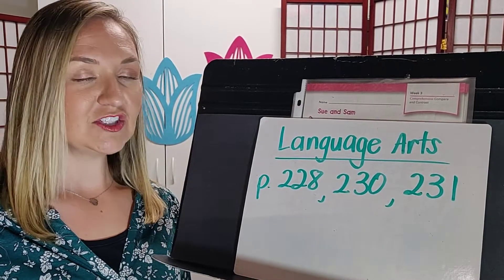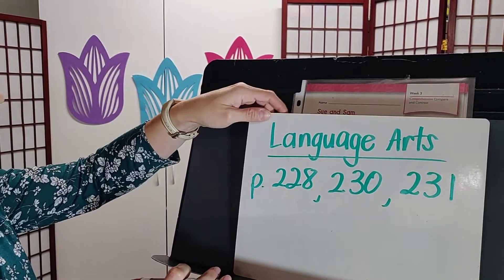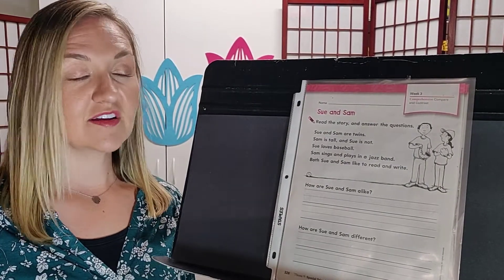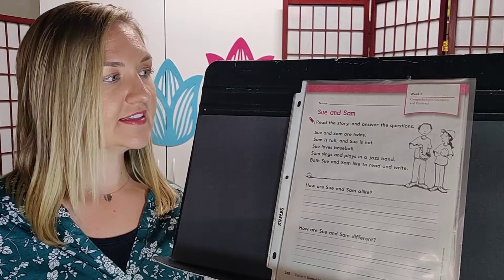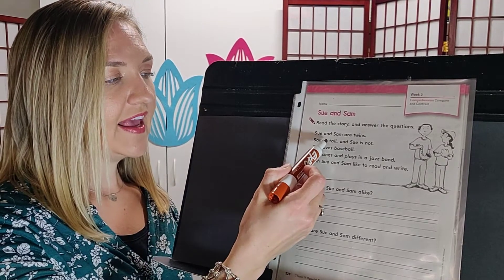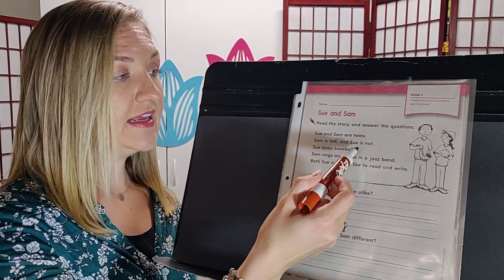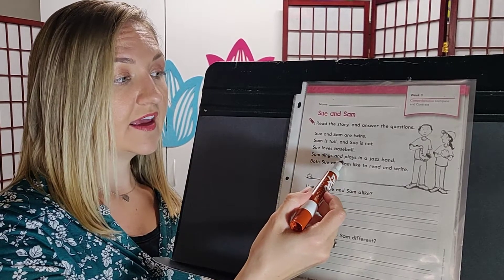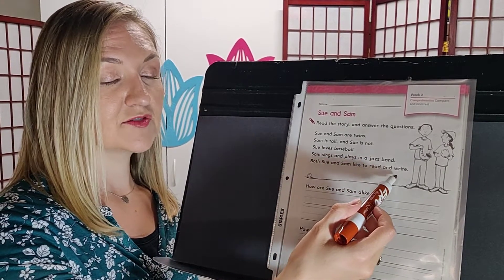Language Arts Thurs 4/30 p. 228, 230, 231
Week 6 of Distance Learning-April 27-May 1